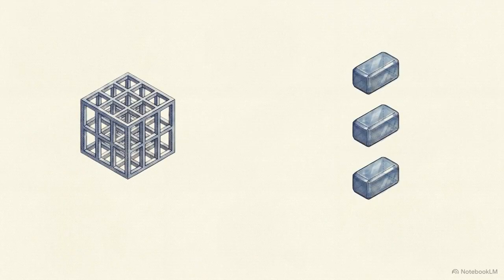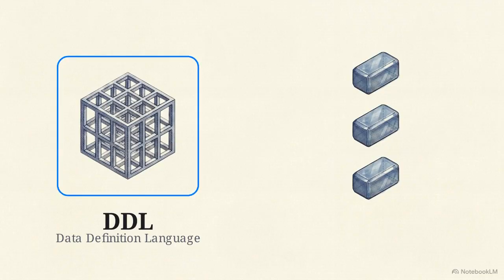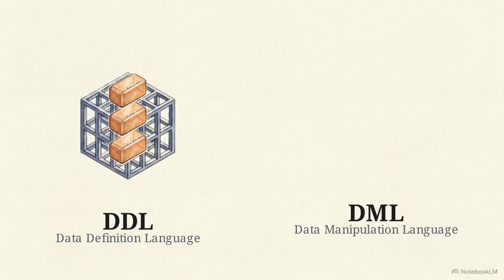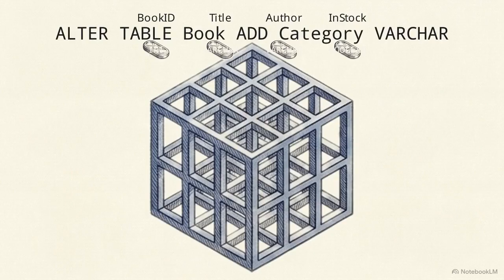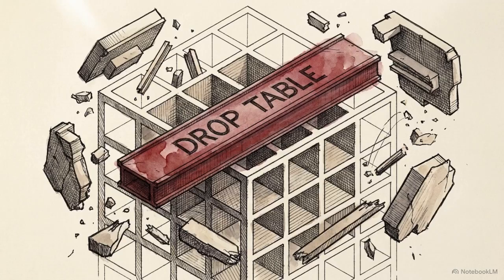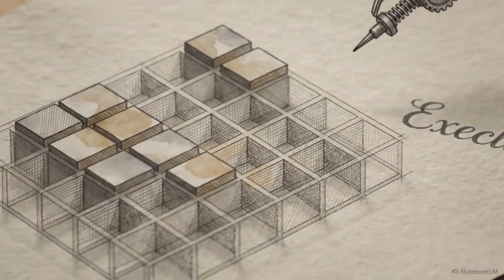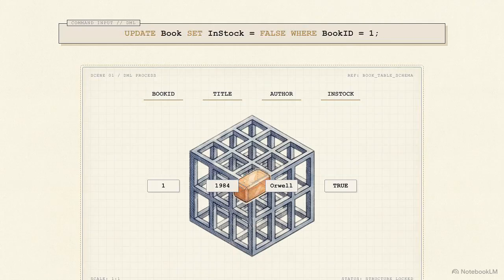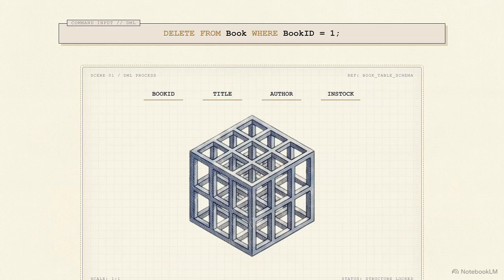A3.3.1 Outline the differences between data language types within SQL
In this video, we discuss A3.3 Database Programming for the IBDP Computer Science New Curriculum.

This lesson focuses on the different data language types within SQL, especially Data Definition Language (DDL) and Data Manipulation Language (DML). You will learn how SQL is used to define database structures and manipulate data stored inside tables.

The video explains how DDL commands are used to create, change, and remove database structures, while DML commands are used to insert, update, delete, and retrieve data. Understanding the difference between DDL and DML is important when designing, managing, and using relational databases.

📌 Topic Covered:
A3.3 Database Programming

🎯 Best for:
IBDP Computer Science revision, exam preparation, classroom learning, and self-study.